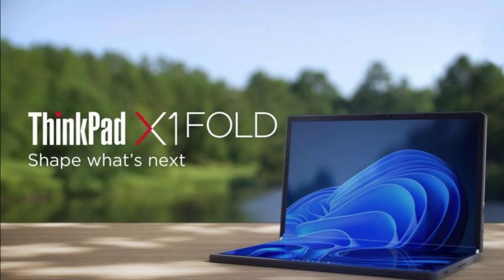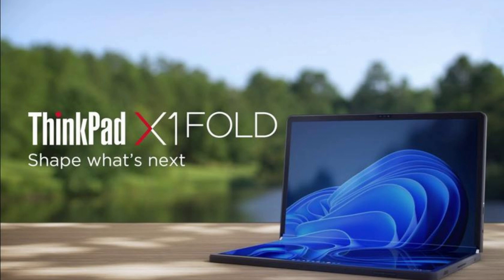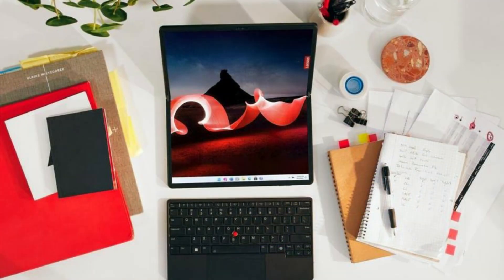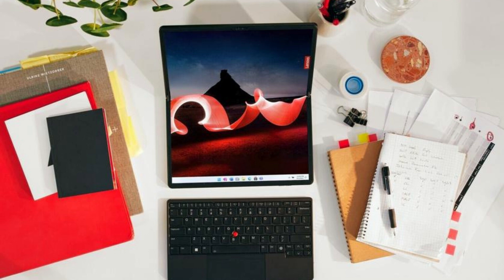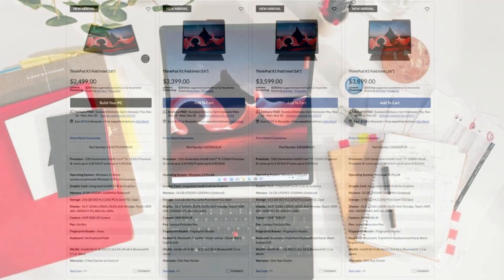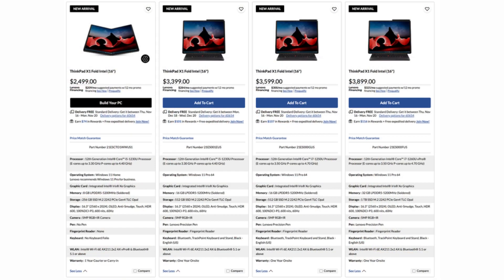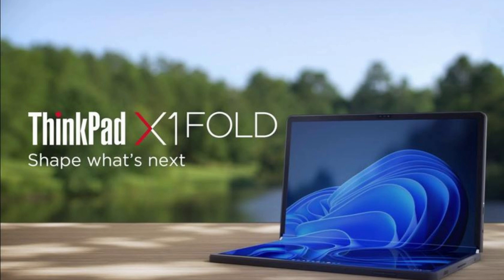Lenovo ThinkPad X1 Fold Gen 2: Foldable OLED Laptop with Intel Power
The main feature of the ThinkPad X1 Fold Gen 2 is its flexible display, which eliminates the need for a physical keyboard. The screen is built on an OLED panel with a resolution of 2560 x 2024 pixels and a peak brightness of 600 nits.